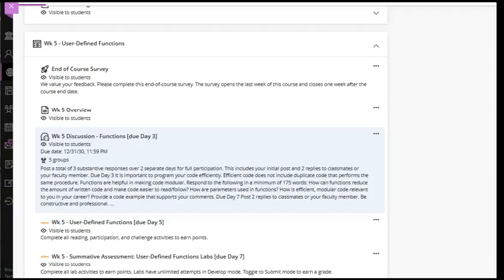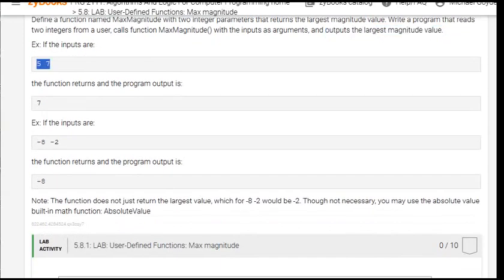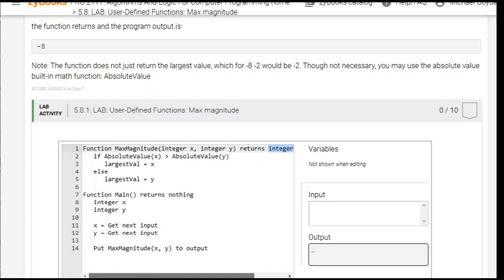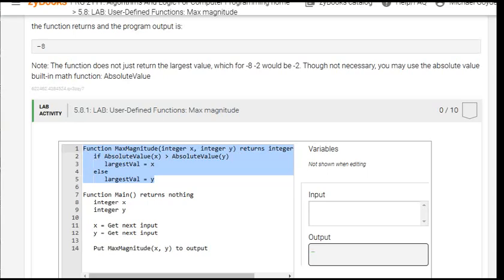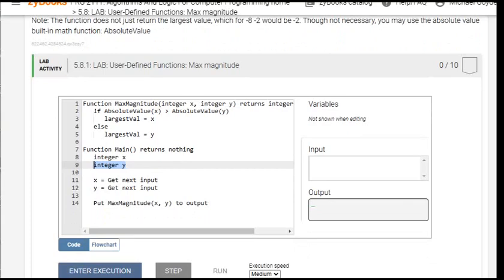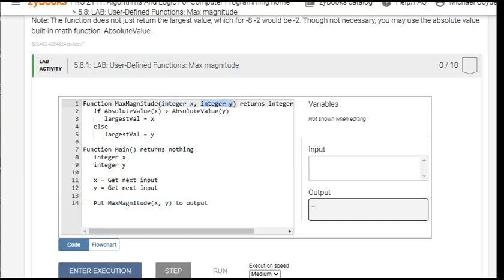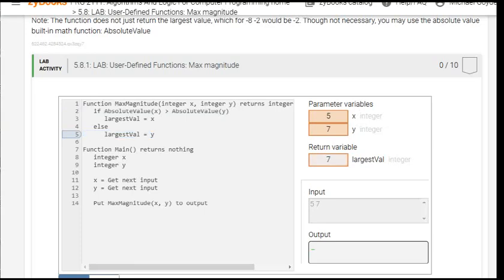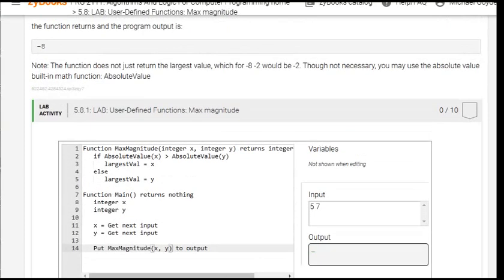PRG 211 5 8 1 User Def Function Max magnitude